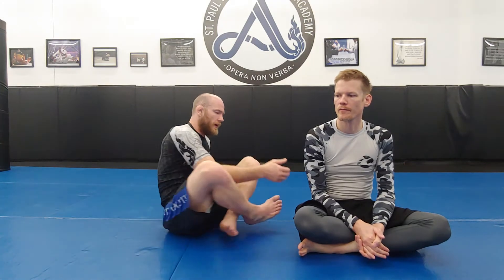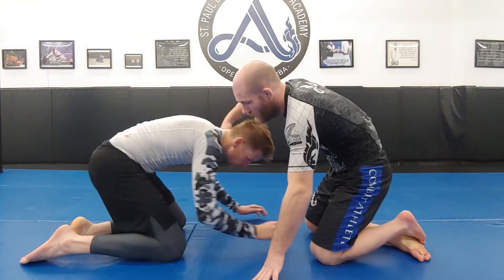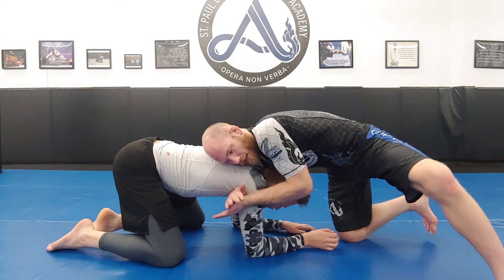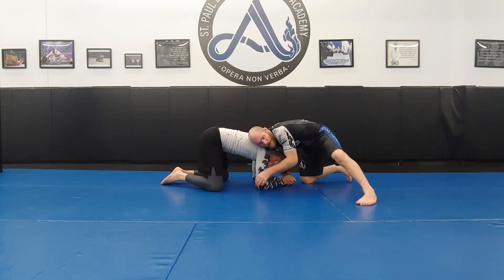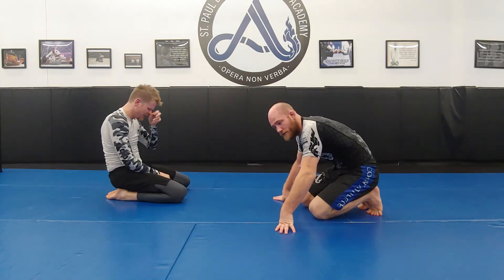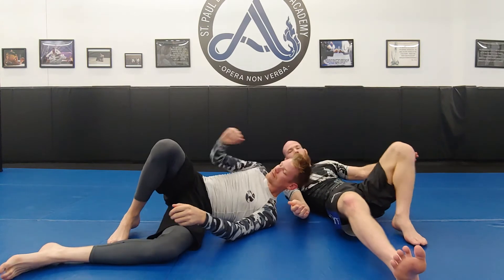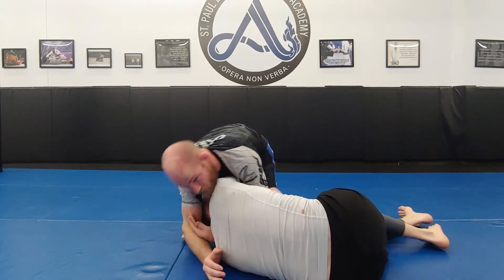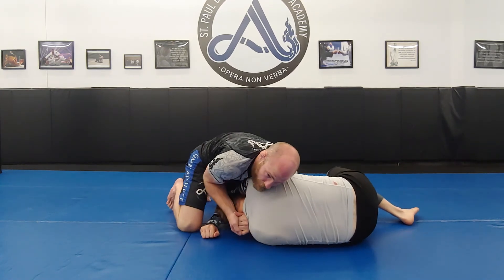Front Headlock System - Arm Triangle Variations: Part 1 - October - Week 4